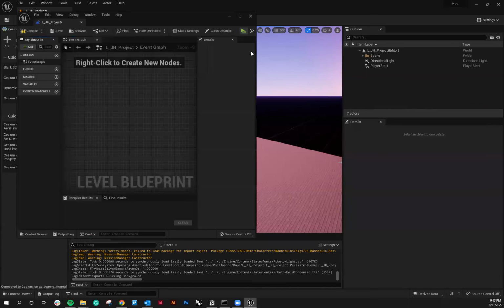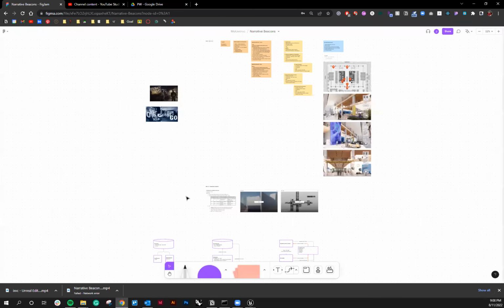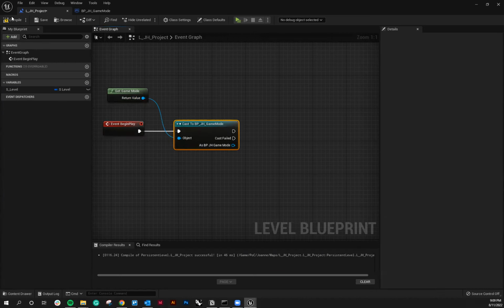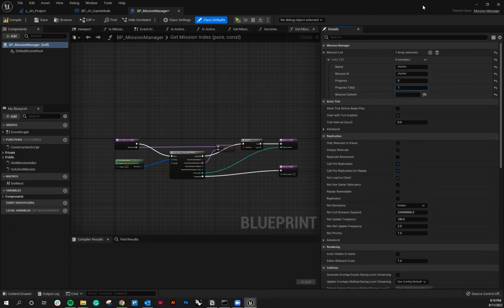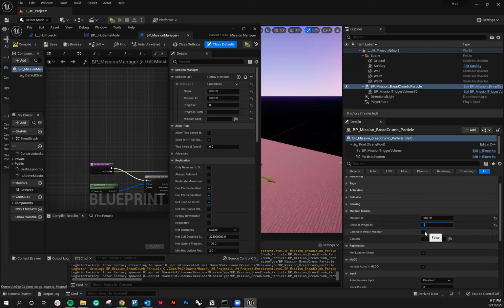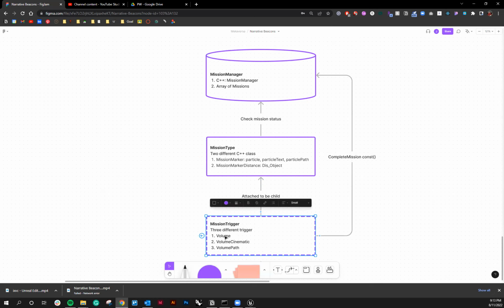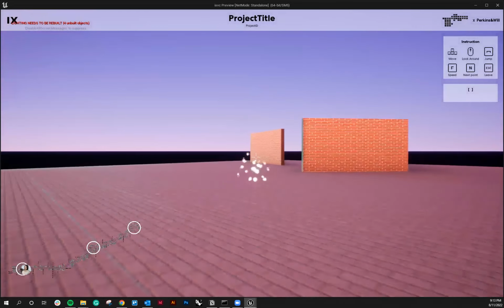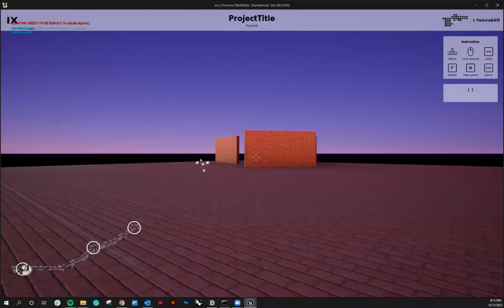Narrative Beacon 01 - Setup level and mission manager